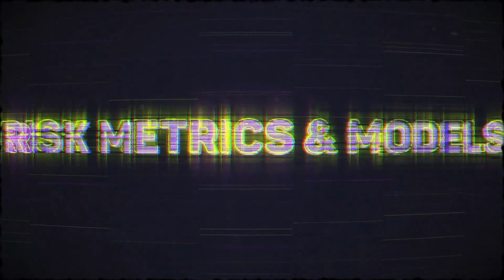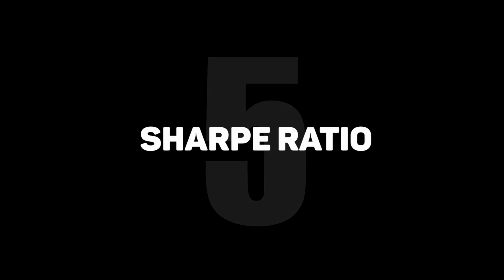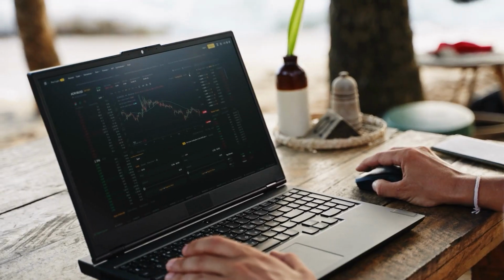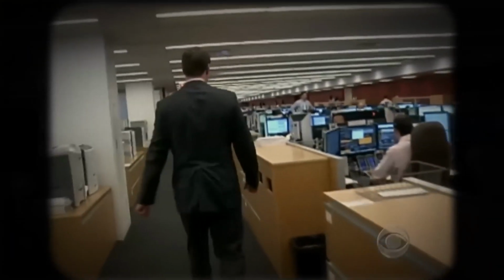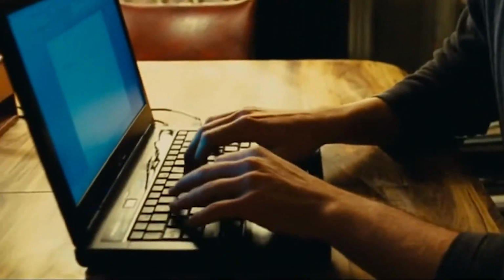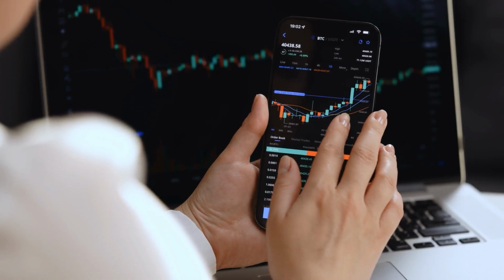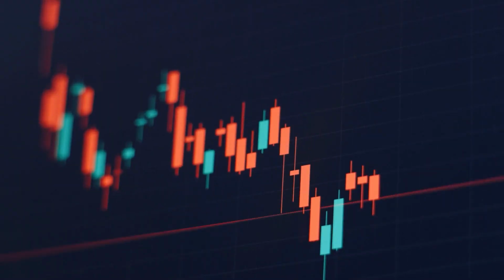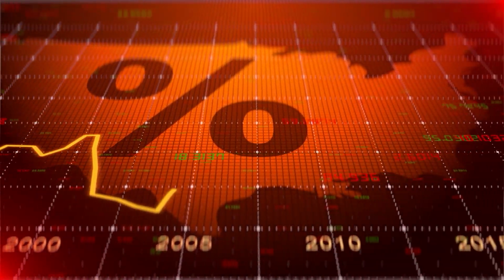Risk Management In Algorithmic Trading | Chapter 7 | Alfonso Cahero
In Chapter 7 of Algorithmic Trading, discover risk management techniques. Learn how traders manage exposure and protect portfolios using algorithmic strategies.